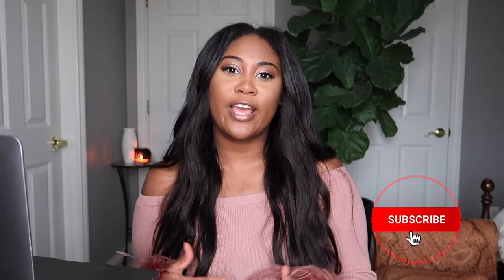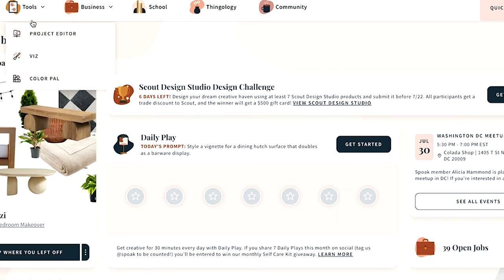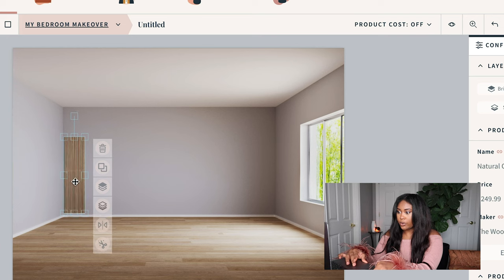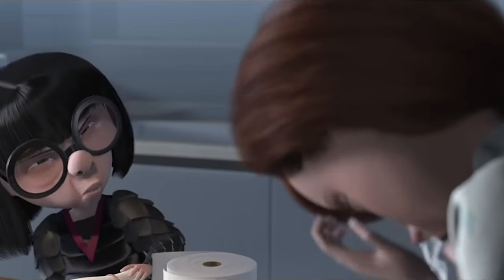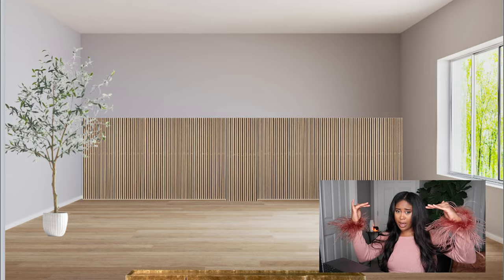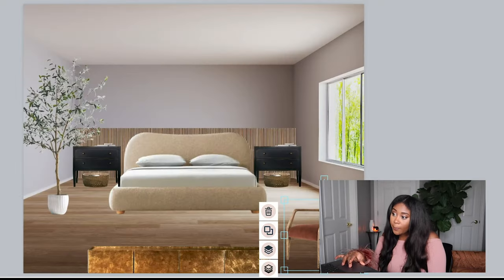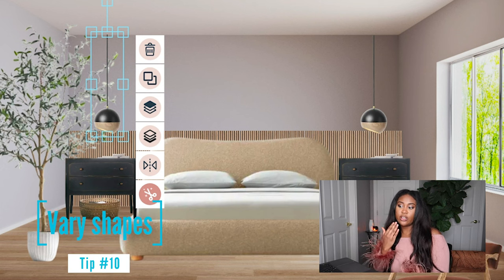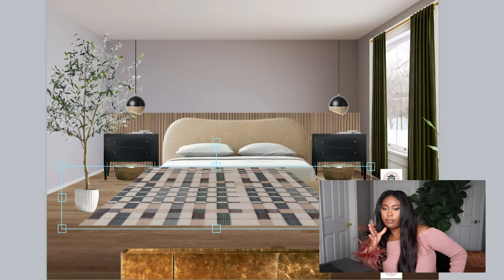Wine & Design: Design Walk Through-11 Tips For Decorating Your Space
Grab a glass of wine and design with me! We'll design a mid-century modern space together, step by step!